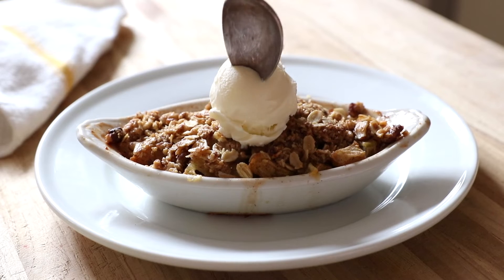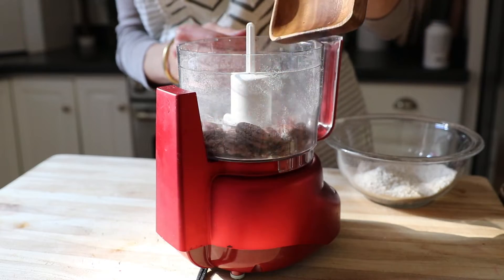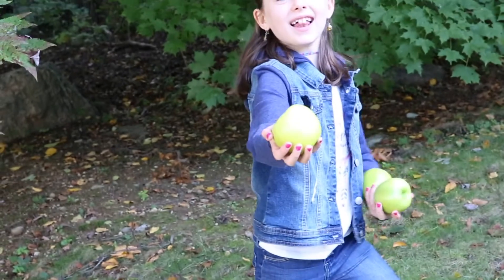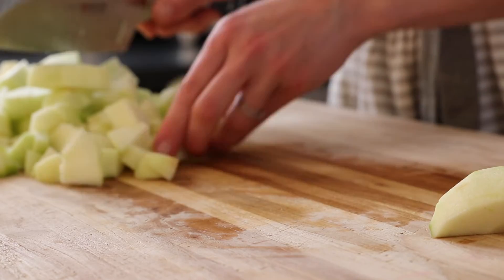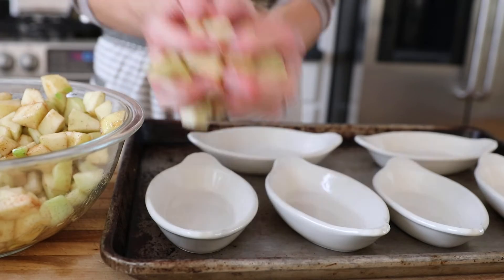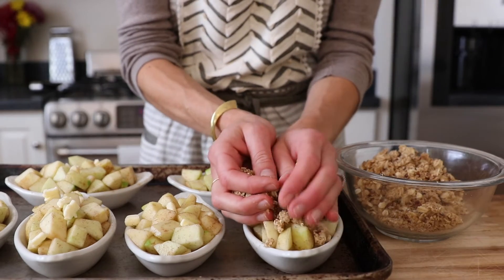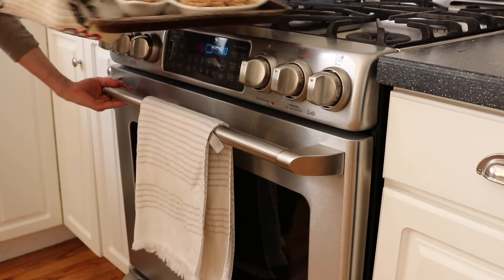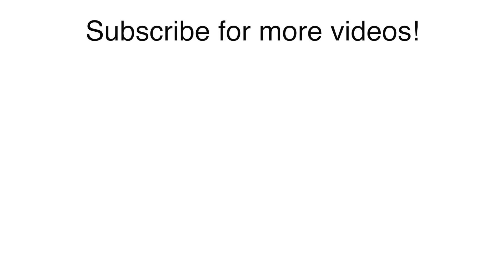Gluten Free Apple Crisp | lightened up & vegan friendly!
This naturally gluten-free apple crisp tastes like a warm, delicious hug! It's the kind of dessert that you can snuggle up with alone on the couch OR serve at a fancy dinner party for friends.

Whole ground oats are used in place of white flour in the crisp topping, making it gluten free. This recipe also uses about half the amount of butter and sugar as traditional crisp recipes, but you'd never know it! You can even easily make it vegan by swapping in coconut oil for the butter. With spiced maple apples and a crunchy pecan crust, it's a soul-satisfying, crowd-pleasing dessert that would be perfect for Thanksgiving or the holidays. (Plus, you can make it ahead!)